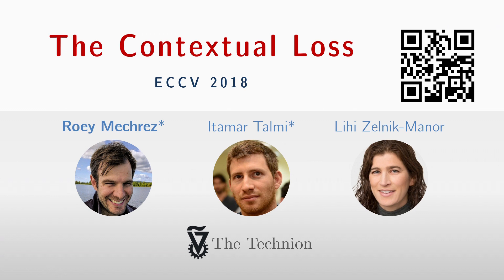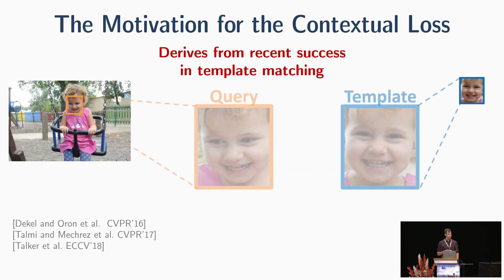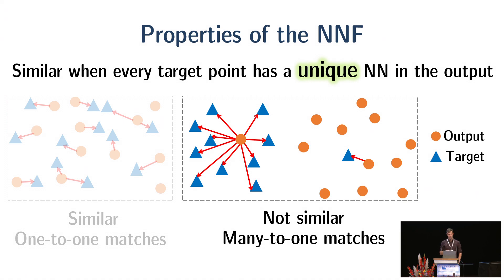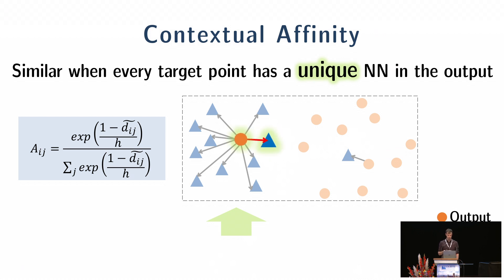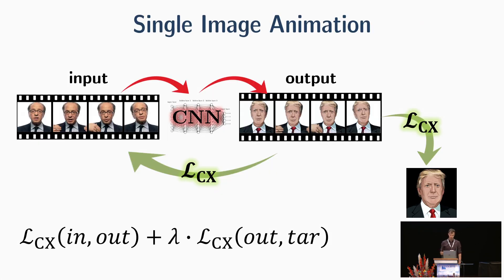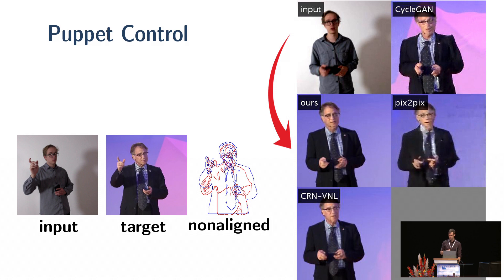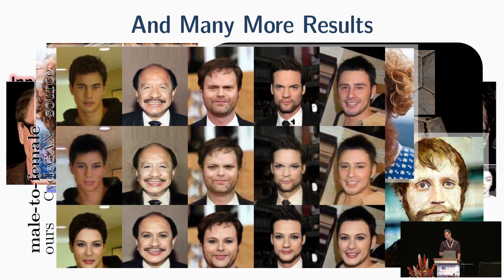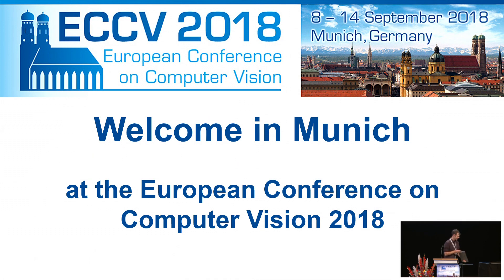The Contextual Loss for Image Transformation with Non-Aligned Data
Presentation O-4B-03 of European Conference on Computer Vision 2018, Munich Germany

Title: The Contextual Loss for Image Transformation with Non-Aligned Data
Date: Thursday, September 13, 2018
Speaker: Roey Mechrez
Authors: Roey Mechrez*, Technion; Itamar Talmi, Technion; Lihi Zelnik-Manor, Technion